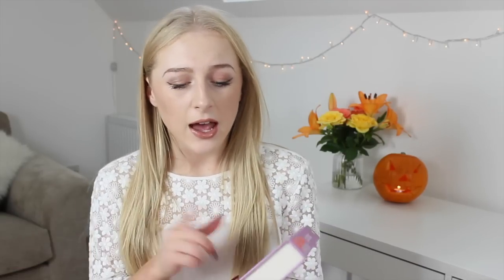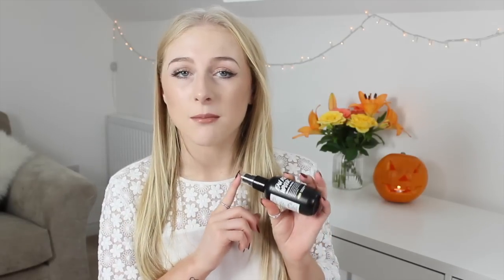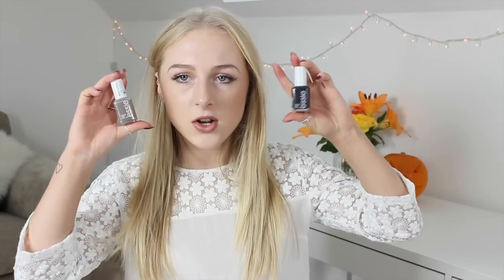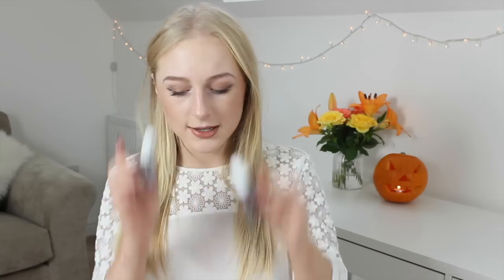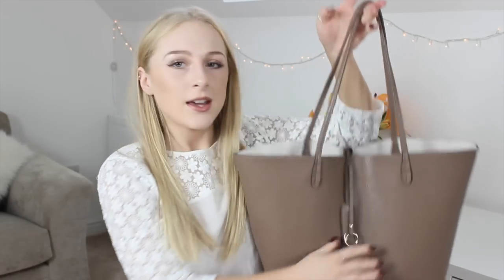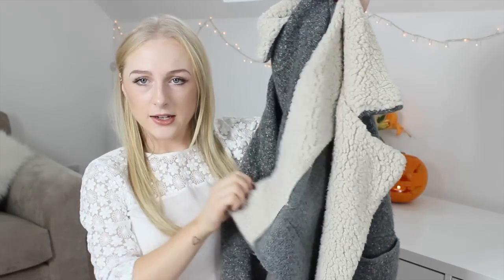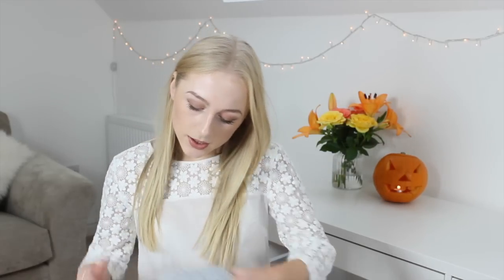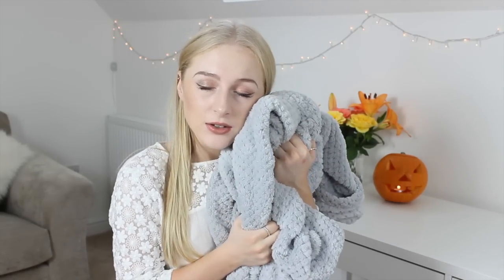October 2015 Favourites | Emily Rose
I hope you all enjoyed this video! Click 'SHOW MORE' below

What I'm Wearing:

Top - Topshop

Make-Up:

Laura Mercier Tinted Moisturiser 'Cameo'
Soap & Glory Brow Archery Brownie Points
Soap & Glory Supercat Liner

Emily Fisher
Unit 8
Cranmere Road
Okehampton
Devon
EX20 1UE